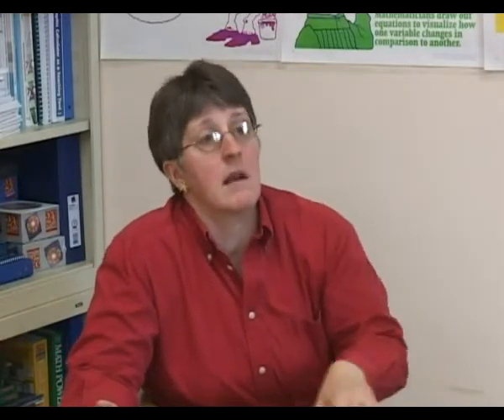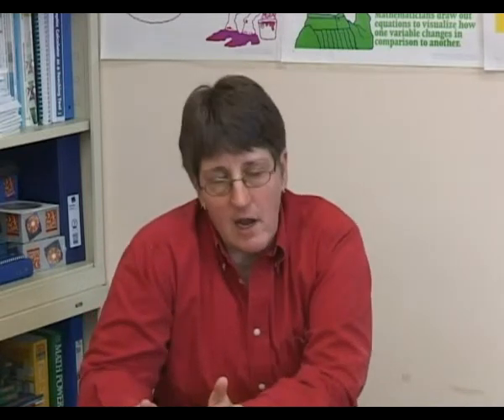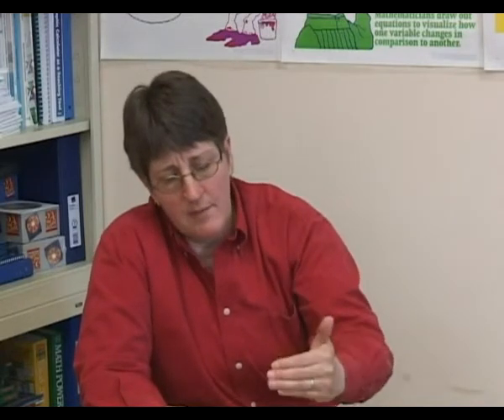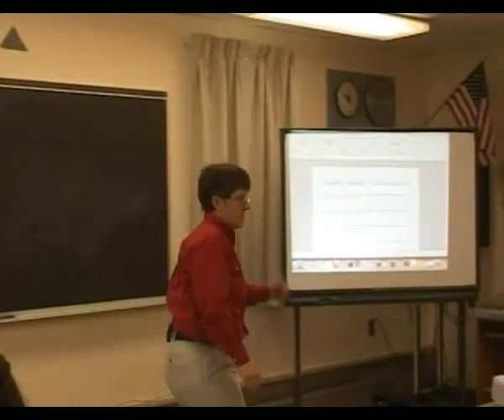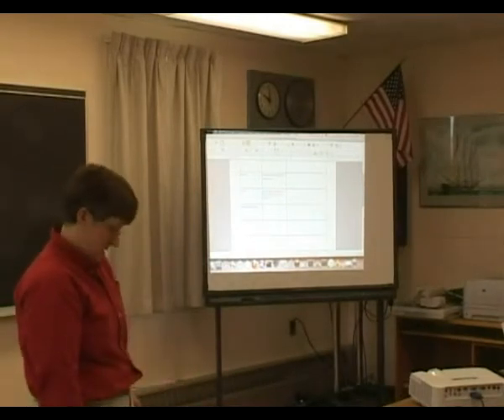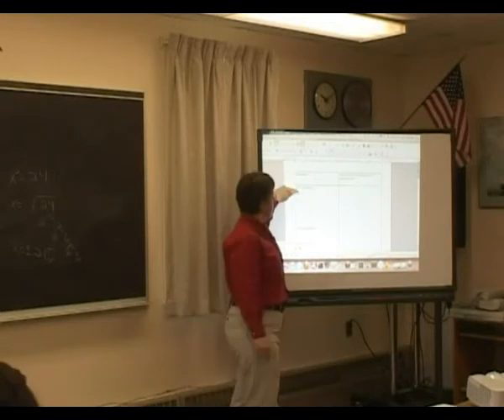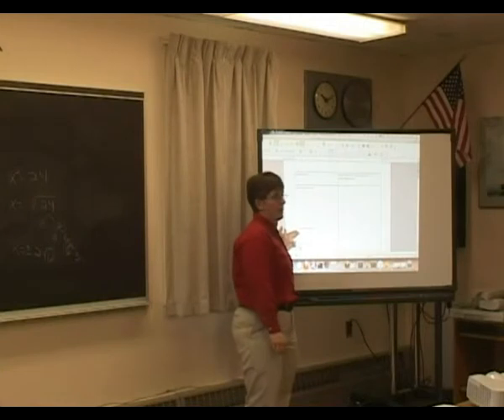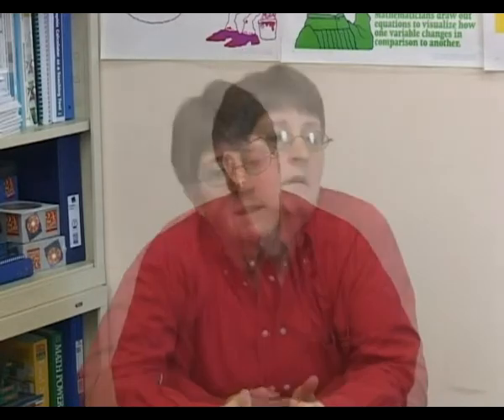Quadratic Equations Video #1—Literacy: Triple Entry Vocabulary Journal and Two-Column Notes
This video demonstrates an Algebra II instructor's use of Triple Entry Vocabulary Journals as a way to help students develop a deeper understanding of complex math terms. In this case, the instructor has students keep their vocabulary journals digitally so they can carry them forward from year to year easily. In addition, the instructor uses Two-Column Notes to structure students reading and questioning of specific sections of the text. In this case, students are still fairly new to Two Column Notes, so this video demonstrates how the instructor scaffolds this strategy for her students.